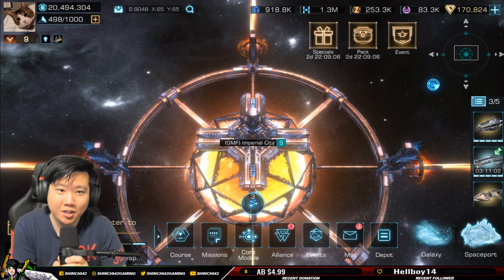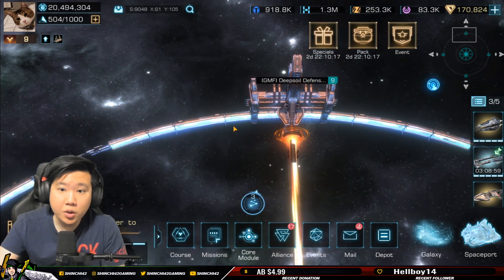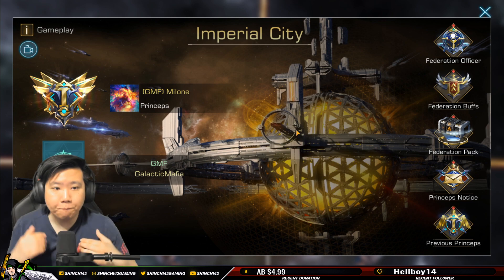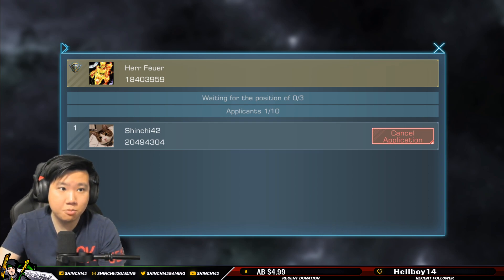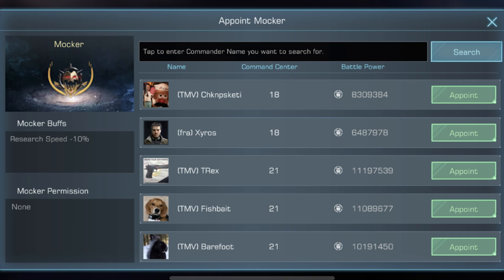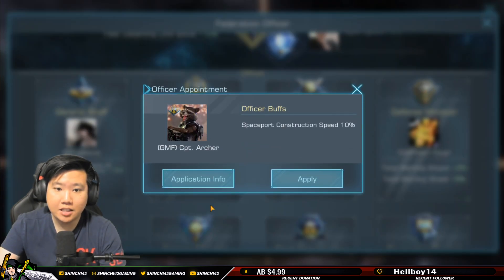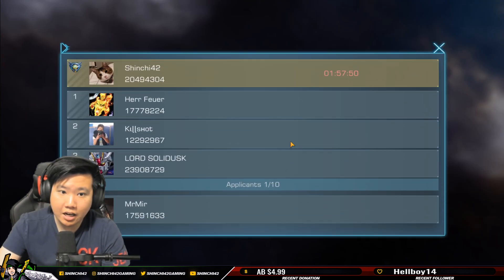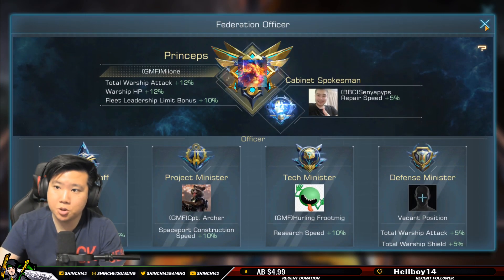Get Officer Title in Imperial City [ Huge Free Buff ] | Infinite Galaxy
In this video we show how the capture of imperil city works, you can either create a peace with the nebula or go fight for glory and have war everyday it all depends on your strategy. Once Imperial city is captured , you can request for officer titles by applying and once granted you have 4 hours to hold this title and after 2 hours it can be removed and be given to the next person inline who requested for the officer buff in the imperial city. The princep and the cabinet spokesman can approve the application. Also the princept can give debuff and gifts to the nebula